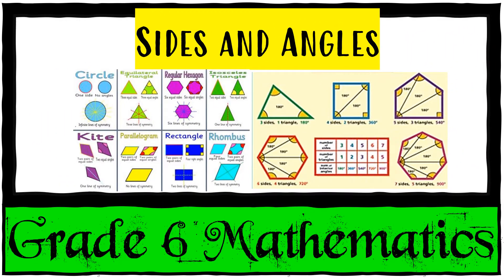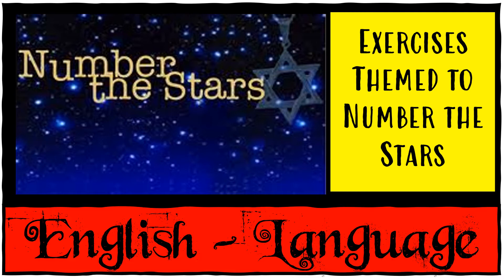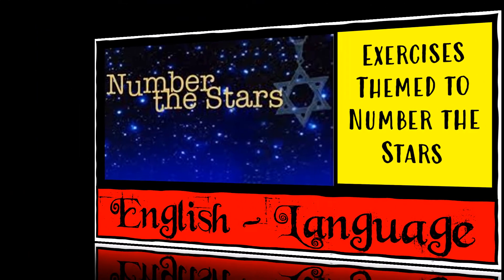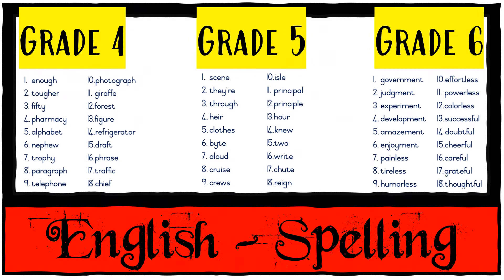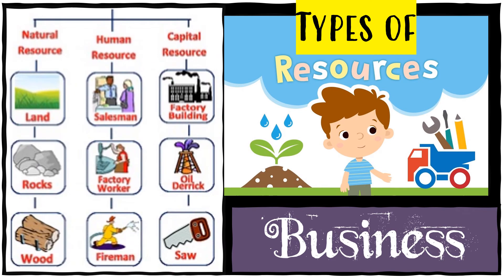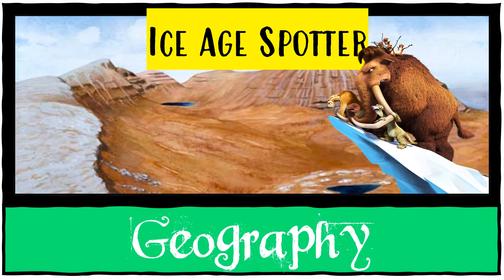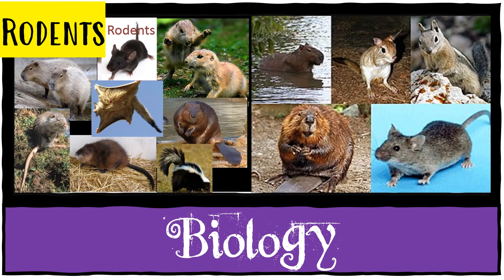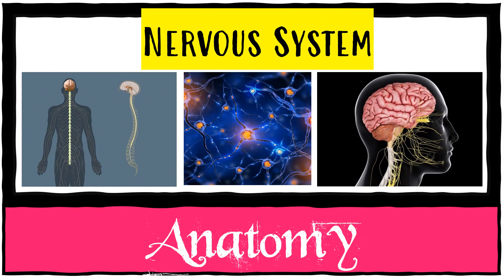Week 21 - Overview